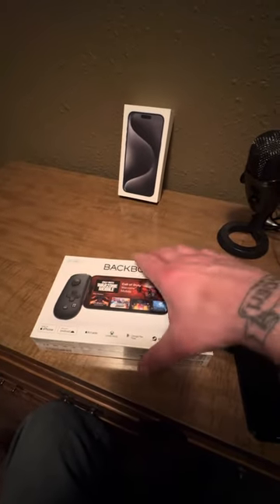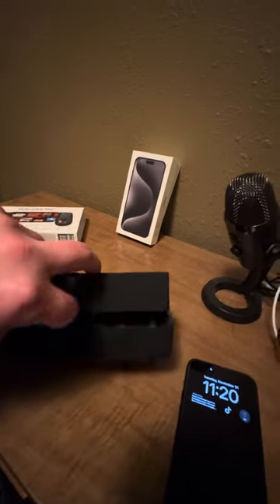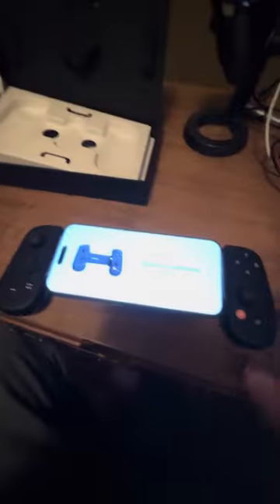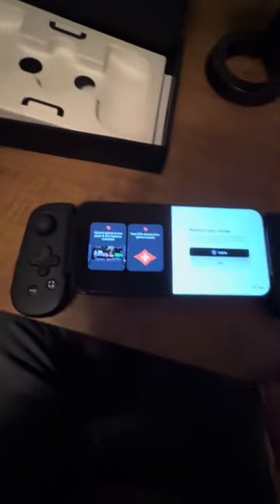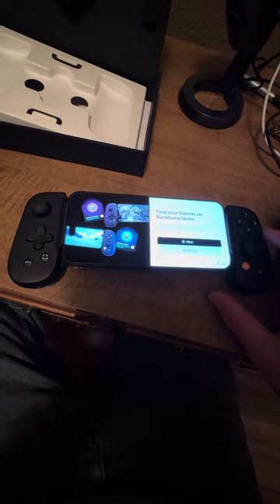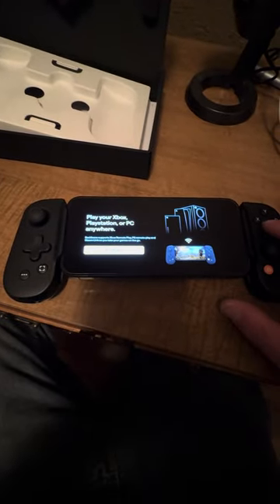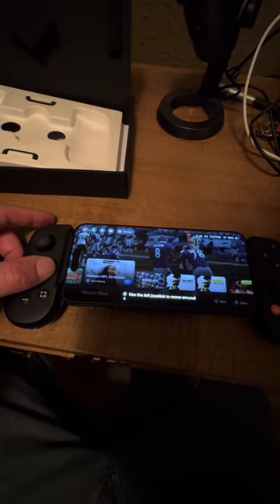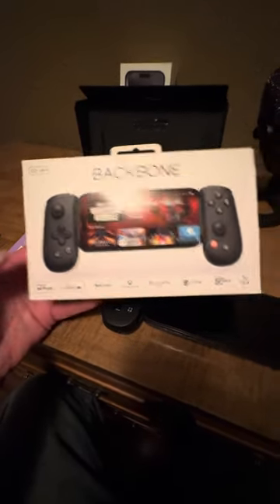Unboxing the Backbone One USB-C 2nd gen for iPhone 15 models and Android devices.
Made this video to let everyone see the Backbone One 2nd gen for iPhone 15 pro and pro max.